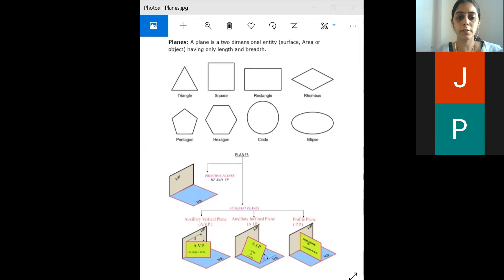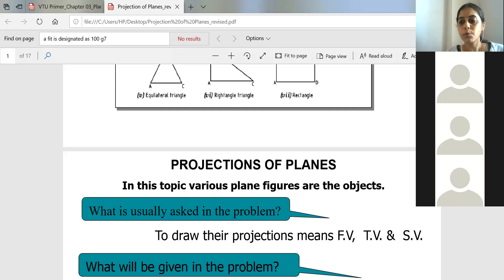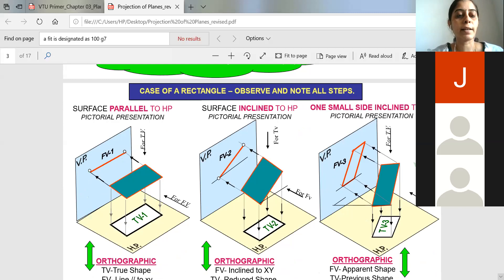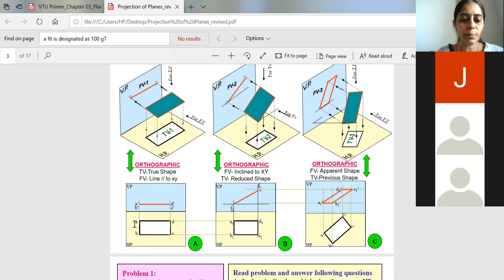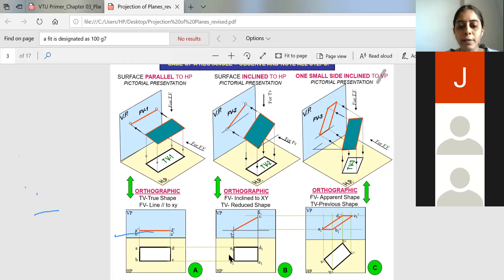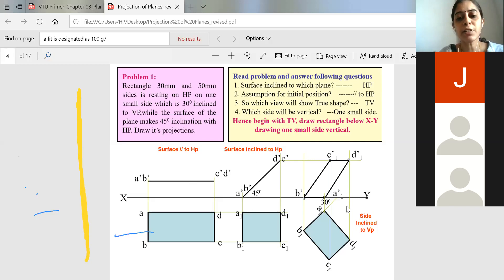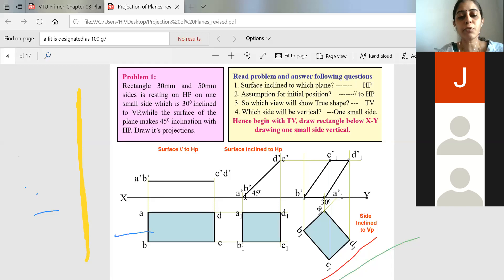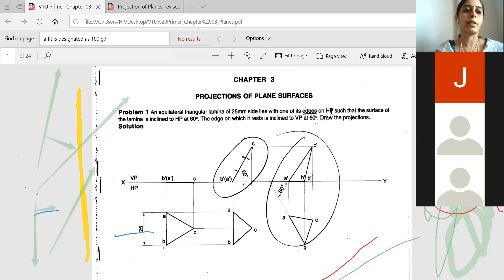EGDL 27 March